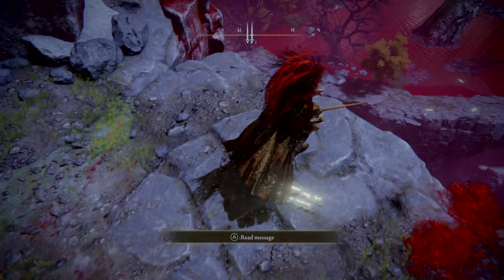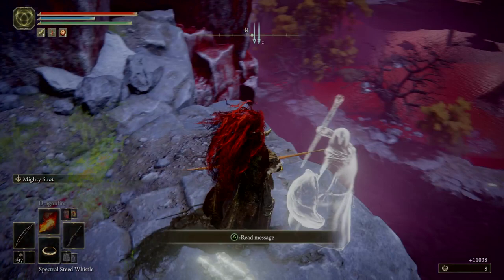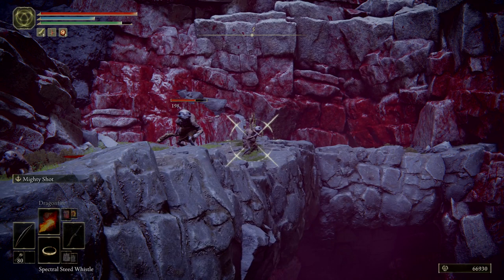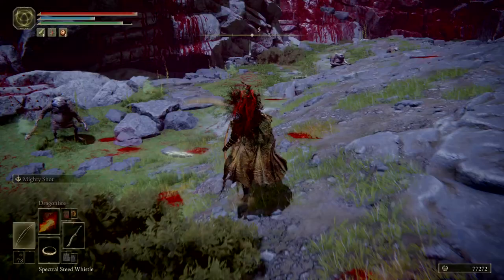ELDEN RING, mid-high level rune farm 100k every 5 mins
Known rune farm simplified for low level or lazy high level